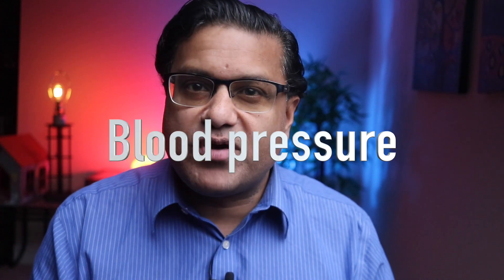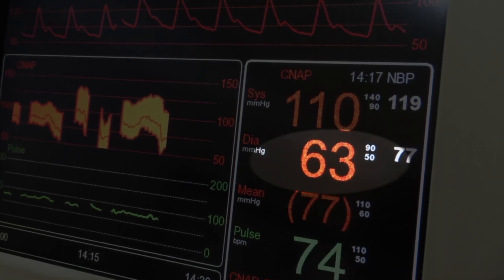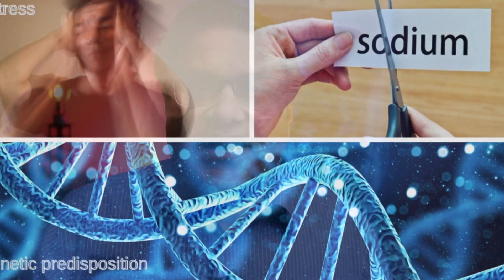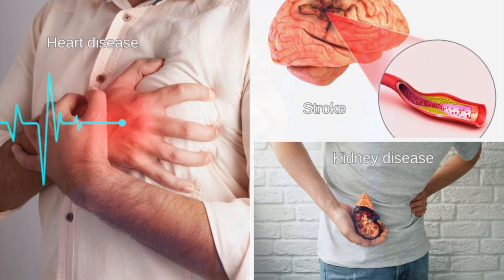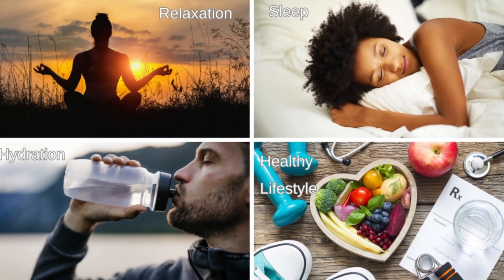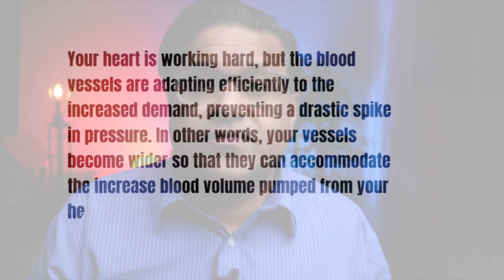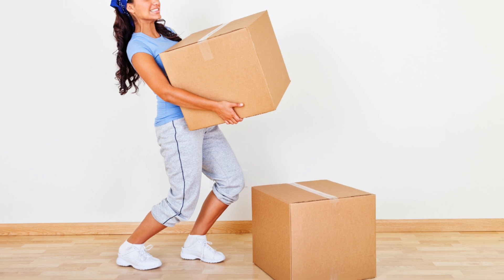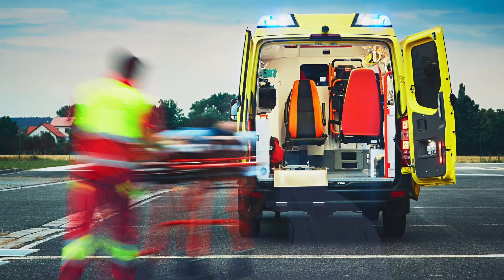Blood pressure vs heart rate: What you need to know!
This video examines the relationship between heart rate and blood pressure. Blood pressure is the force exerted by blood against the walls of your arteries, expressed in two numbers like 120/80. The first number, systolic pressure, represents the force during your heart's contraction, while the second, diastolic pressure, is the force during its relaxation.

Meanwhile, heart rate is the number of heart beats per minute, a straightforward measure of your heart's rhythm.
 Blood pressure is the force exerted by blood against the walls of your arteries, expressed in two numbers like 120/80. The first number, systolic pressure, represents the force during your heart's contraction, while the second, diastolic pressure, is the force during its relaxation.

📚: Atomic habits by James Clear

⏰TIMESTAMPS:

00:00 Intro
00:18 What is blood pressure?
00:39 What is heart rate?
00:51 What causes blood pressure to go up and down?
01:31 What causes your heart rate to go up and down?
02:23 Relationship between blood pressure and heart rate?
03:00 When blood pressure & heart rate move in opposite directions!

📚: The power of habit by Charles Duhigg
📚: The ONE thing by Gary Keller
📚Start here: Master the lifelong habit of wellbeing by Eric Langshur
📚 Eat that frog by Brian Tracey
📚 Make time by Jake Knapp& John Zeratsky